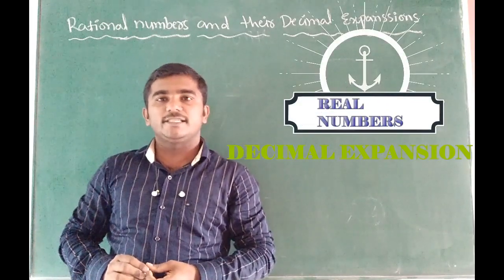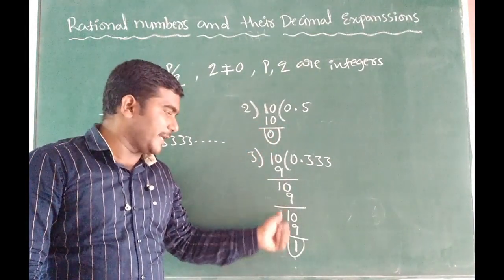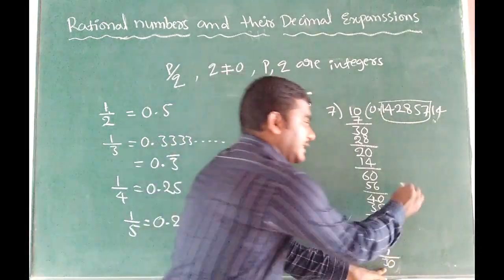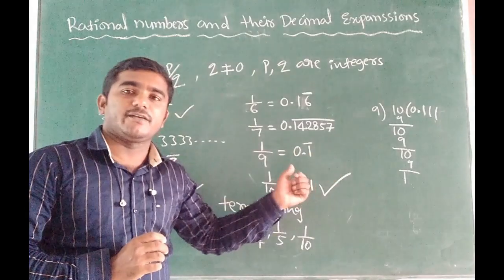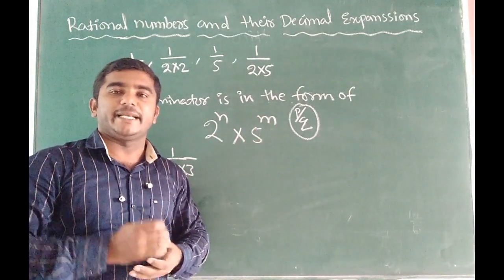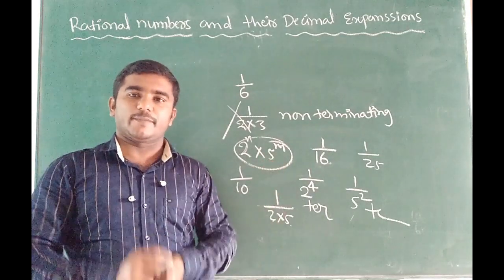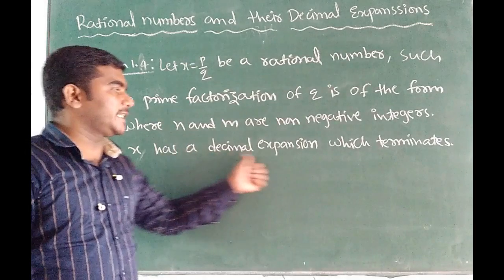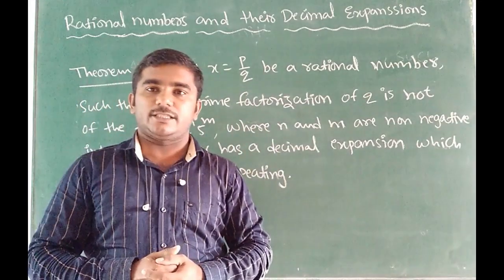Rational numbers and Decimal expansion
How to check terminate or non terminate with out actual division